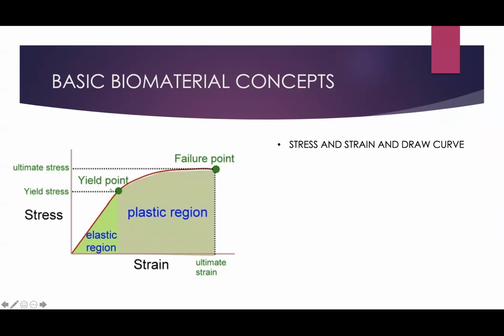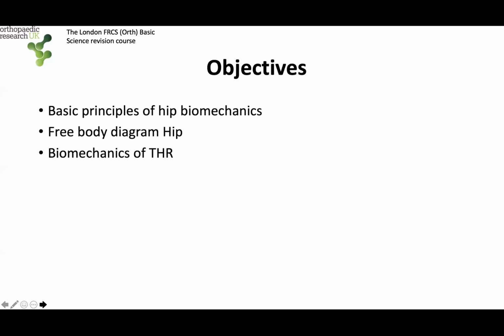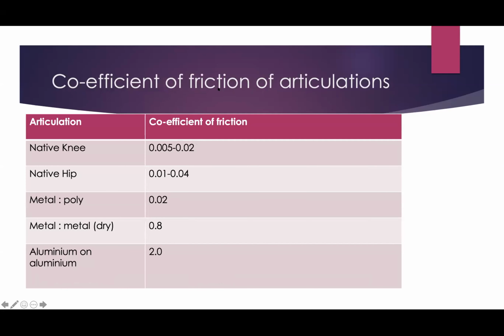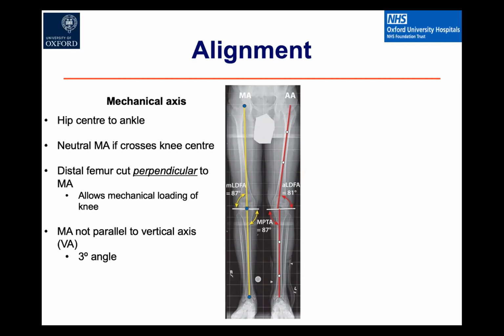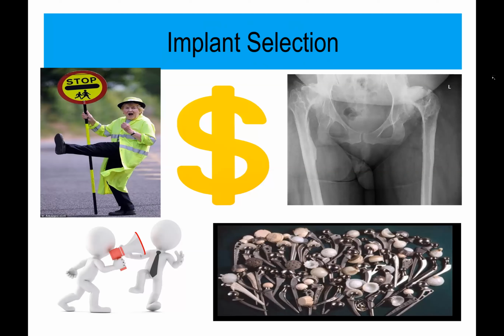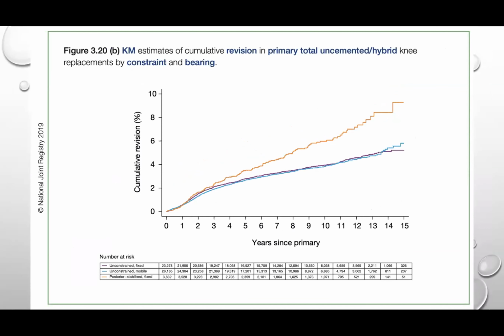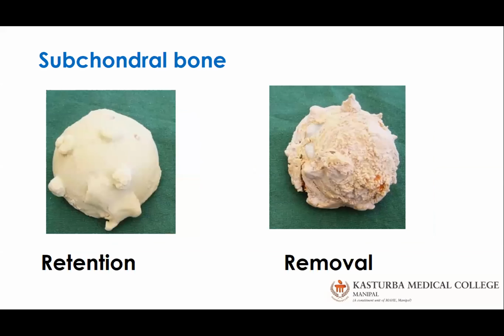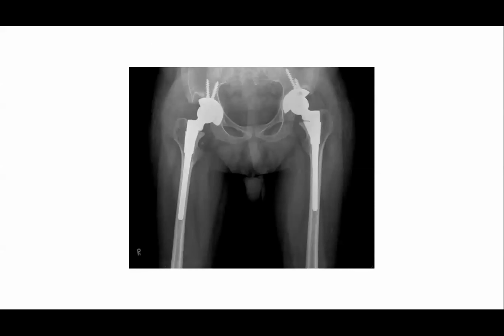Back to Basic in Arthroplasty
This is a recording of the online webinar done in collaboration between HMC-Qatar and Manipal Academy